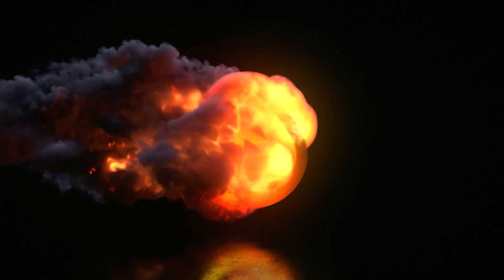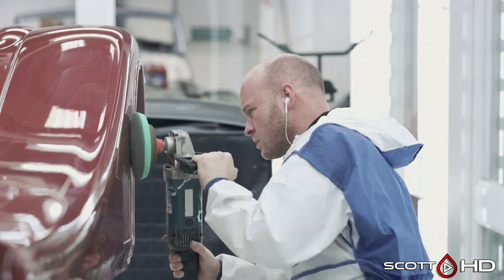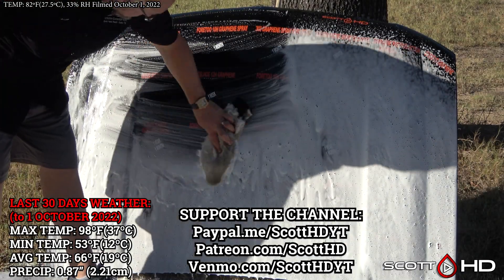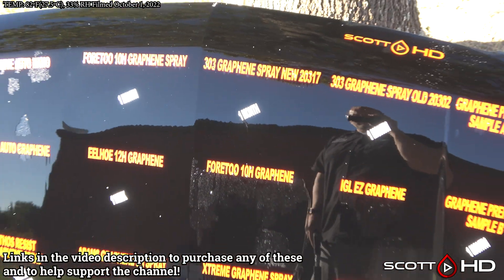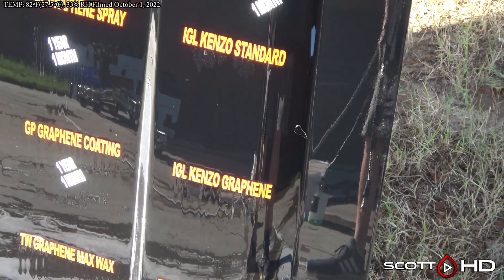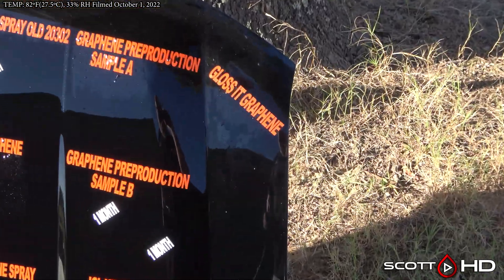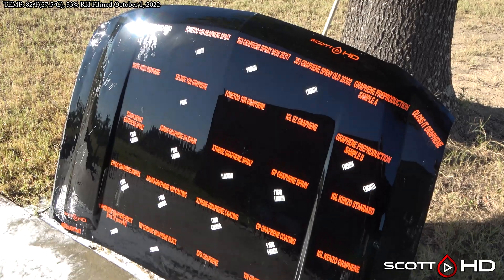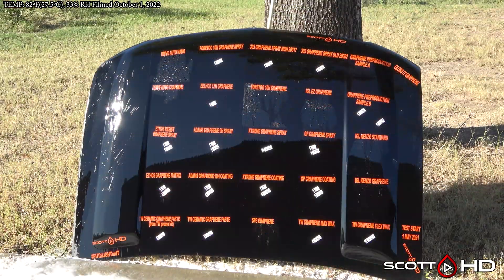Graphene Coatings Longevity Test - 25 WAY - ULTIMATE comparison - UPDATE 19 - 1 YEAR, 5 MONTHS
One more month to go! Who will be the "winner" of this test?  Decon wash to follow next month!

Products in this test:
1) Turtle Wax Ceramic + Graphene SiO2 Paste Wax (version I purchased)
2) Turtle Wax Ceramic + Graphene SiO2 Paste Wax (version from TW Press kit sent to me)
3) Turtle Wax Graphene Infused MAX WAX Liquid
4) Turtle Wax Graphene Infused FLEX WAX Spray
5) Adams Graphene 10H Ceramic Coating
6) Adams Graphene Ceramic Spray Coating
19) IGL “EZ” Graphene Coating
20) 303 Graphene Nano Spray Coating (old batch that failed in my tests)
21) 303 Graphene Nano Spray Coating (new batch)
22) FORETOO 10H Graphene Coating
23) FORETOO 10H Graphene Spray Coating
24) PREPRODUCTION “A”
25) PREPRODUCTION “B”
26) Gloss It Graphene (Preproduction)